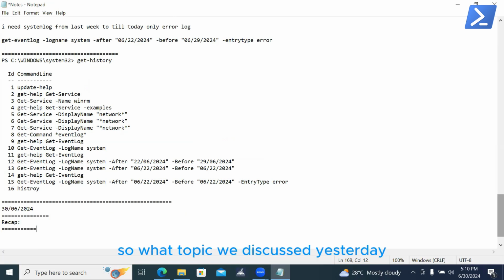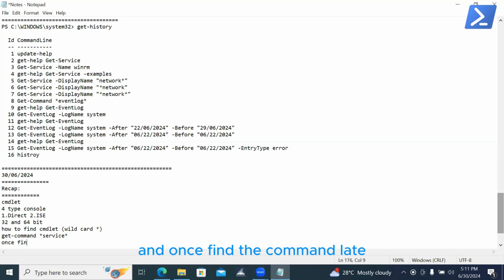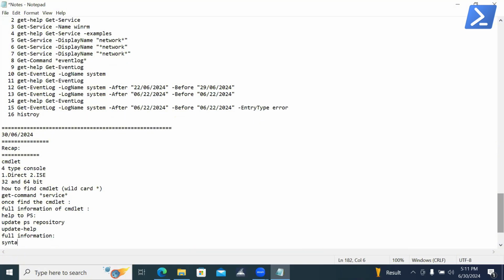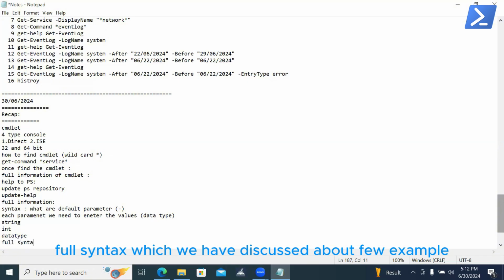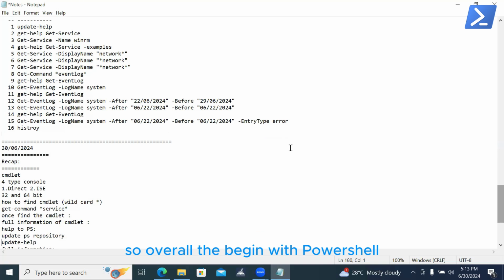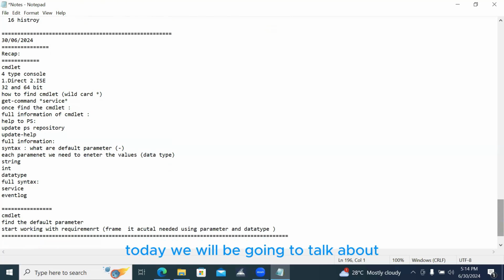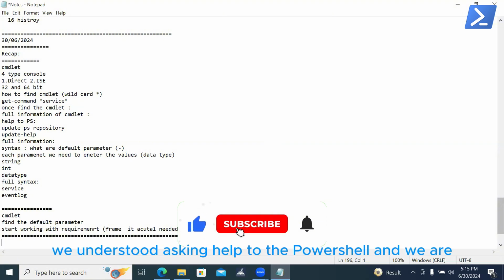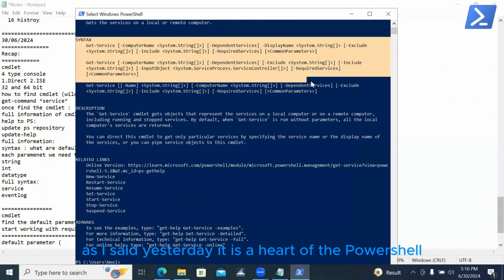Master PowerShell with Our Comprehensive Class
In this video, we introduce you to PowerShell, the essential automation and scripting tool for IT professionals. Whether you're new to PowerShell or looking to expand your knowledge, this class covers everything from the basics to advanced techniques for managing systems, automating tasks, and streamlining workflows.
🔑 What You'll Learn:
Introduction to PowerShell commands
Writing and running scripts
Automating system administration tasks
PowerShell best practices